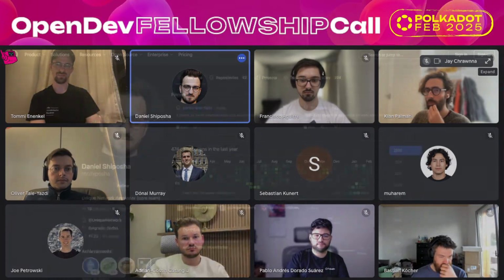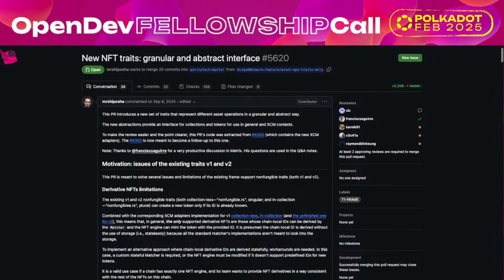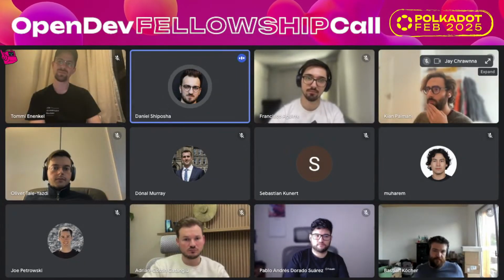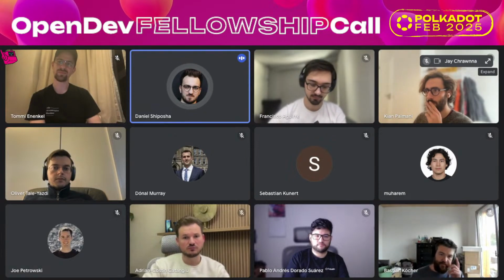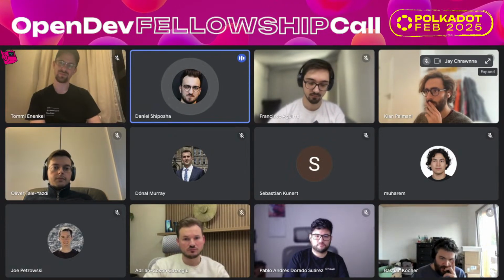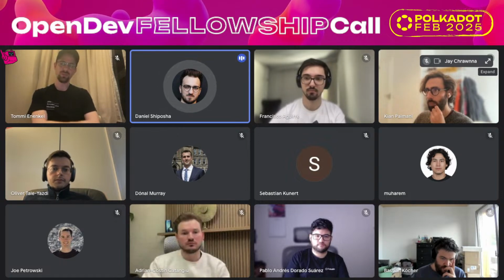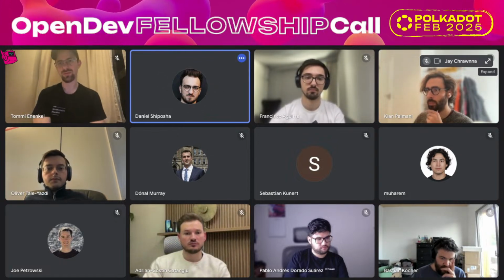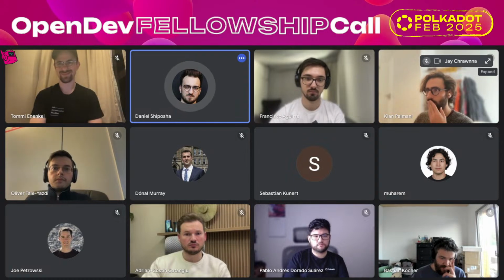OpenDev Core Polkadot Call - Feb 2025